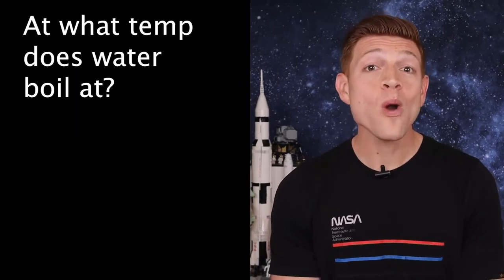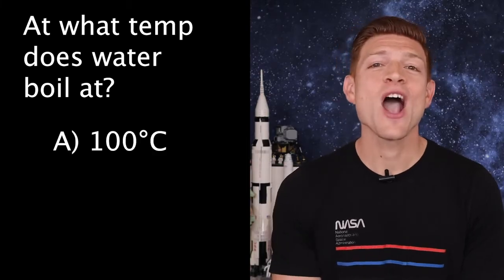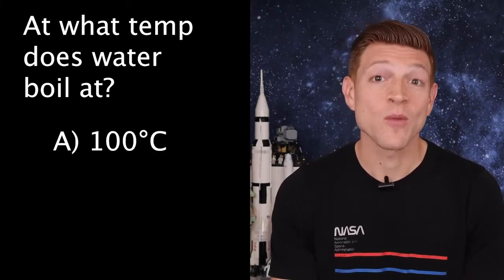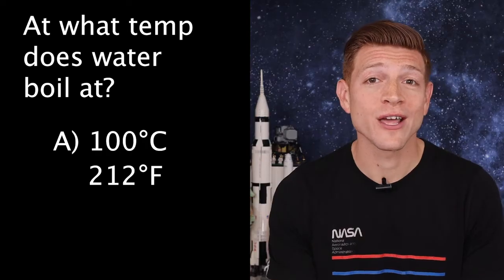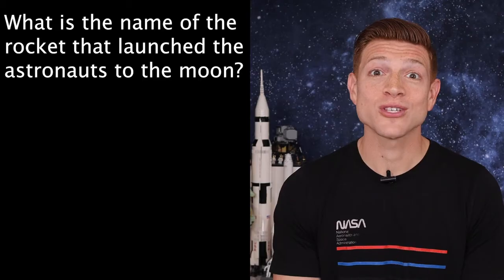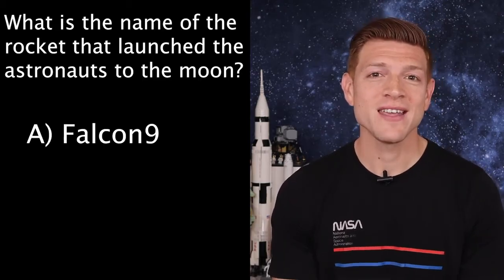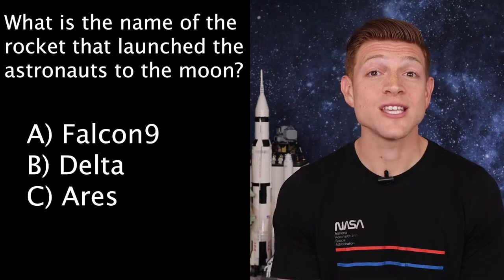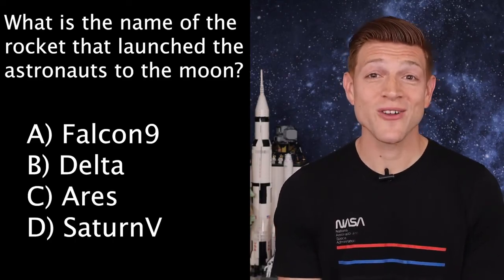Is Space A Vacuum?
Ever wonder about the vacuum of space? What is a vacuum? It's essentially nothingness, but there is stuff in space! So what is it and what does a vacuum mean?